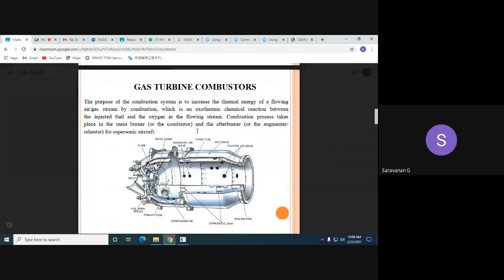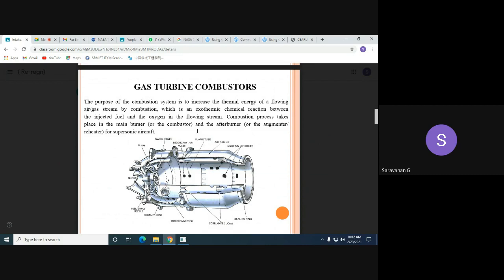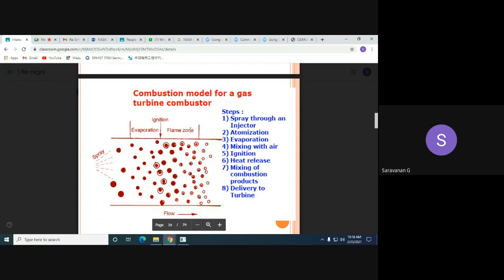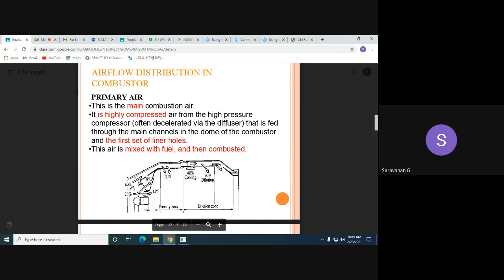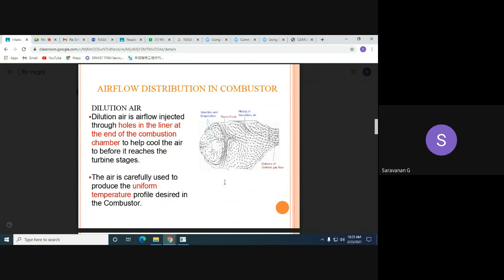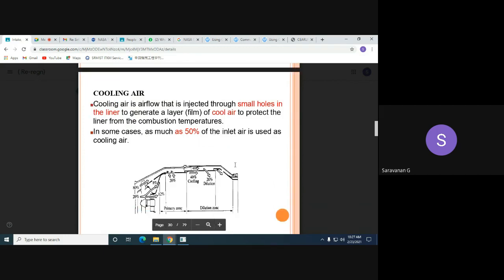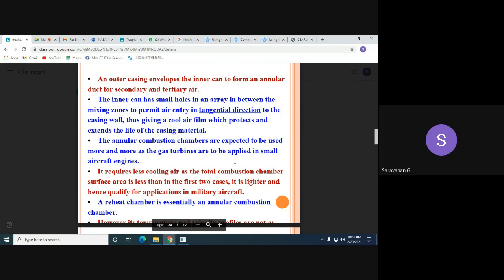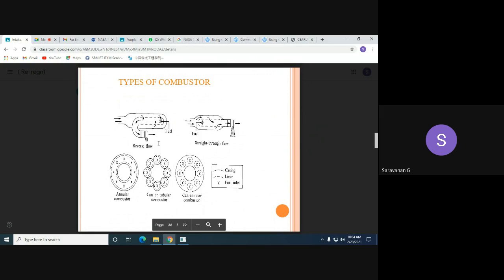Air Breathing Propulsion Gas Turbine Combustor